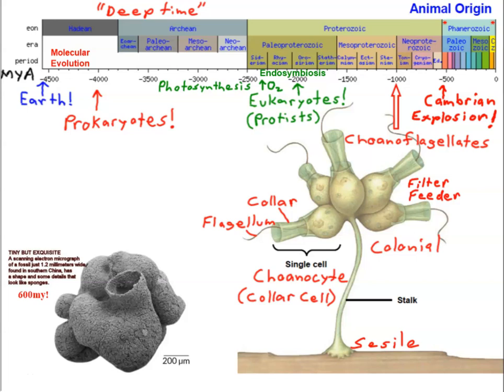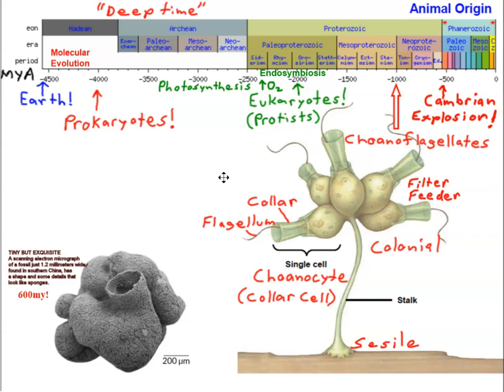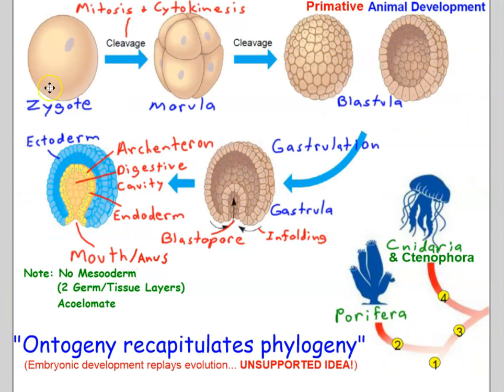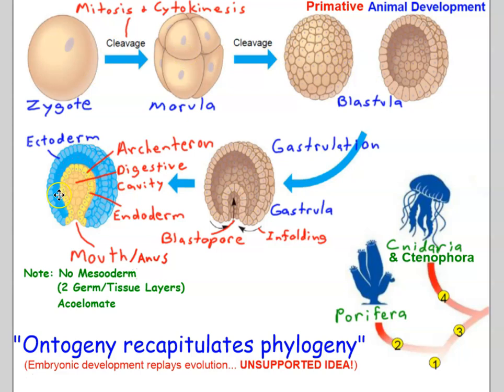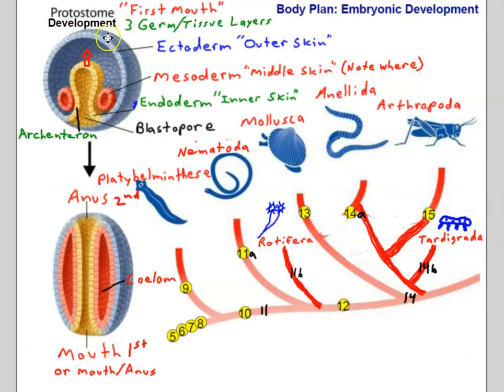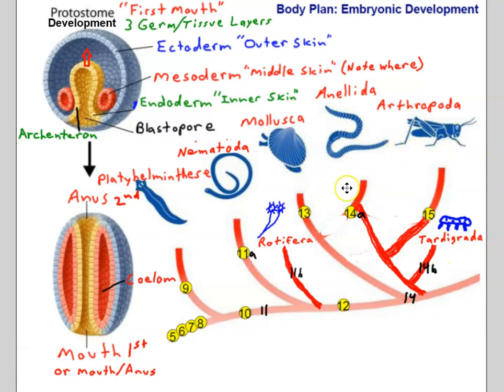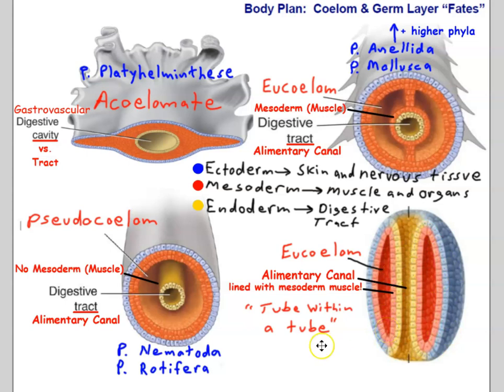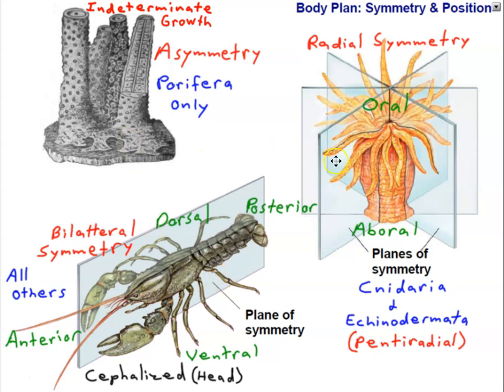Animal Origin & Body Plan!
Mr. Z. explains one possible scenario and geologic time frame for the evolution of animals, along with the body plan characteristics of protostome vs. deuterostome development, acoelomate vs. pseudocoelomate vs. eucoelomate, and asymmetry vs. radial symmetry vs. bilateral symmetry.